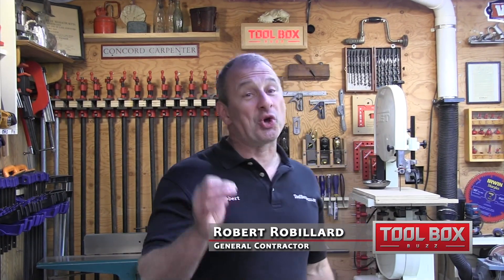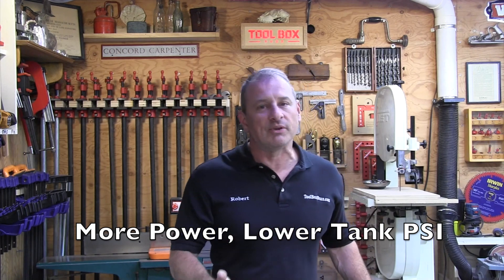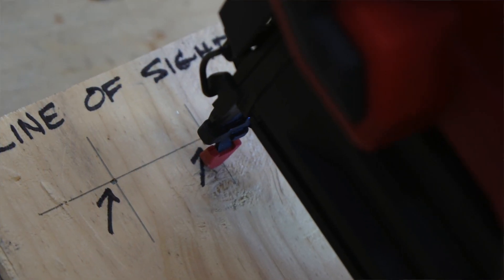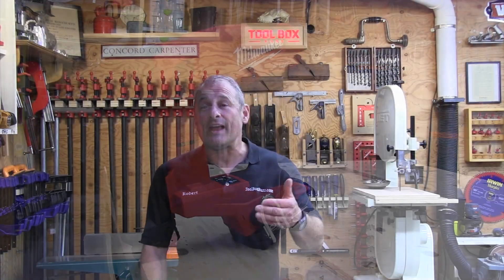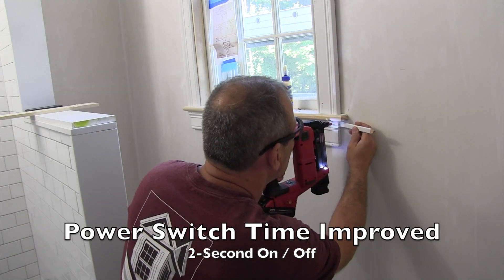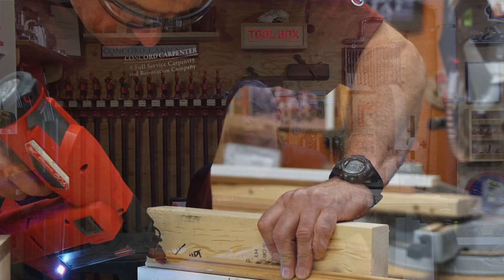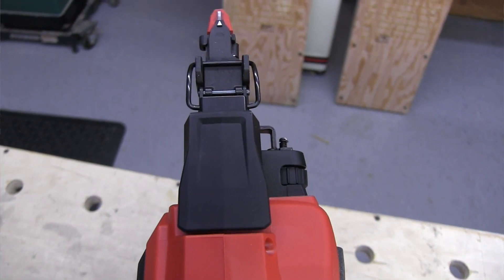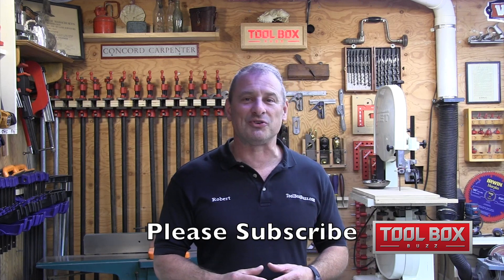Milwaukee M18 FUEL 18-Gauge Brad Nailer 2746-20 Review - Gen 2 - What's New?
What’s NEW on the Gen 2 Nailer?

Milwaukee made ten significant improvements to their Milwaukee M18 FUEL 18 Gauge Brad Nailer:

1. More Power with Lower Tank PSI

The earlier Gen 1 nailer was powerful which resulted in too much recoil.

The Gen I nailer had more pressure than necessary to properly drive nails, which resulted in too much recoil.

The excessive recoil sometimes made the nailer jump, or slip off the nail head, resulting in either an oversize hole or what looked like a “double striker mark”.

To address this, Milwaukee reduced the energy output [PSI in the tank] Which results in less wear and tear on the tool, less jumping off the material [smaller fastener hole] and less recoil.

The Gen 2 brad nailer has an inner cylinder with a nitrogen air spring mechanism [piston] and an outer cylinder. The area between the two cylinders is filled with Nitrogen to a specified PSI.  Milwaukee chose to use Nitrogen over air because it is least likely to result in condensation and corrosion of the tanks.

The reason the brad nailer can fire so quickly is because the “striker” is always pulled back to the tank. once the trigger is pulled the pressure in the tank fires the striker and piston forward to sink the nail. Once the firing sequence is completed, a motor spins a rack and pinion system that ratchets back, and resets, the firing pin.

1. Moved Depth Adjustment:

The Gen I depth adjustment interfered with the user line of sight.  Milwaukee moved the depth adjustment from the left side of the tool to the right side, ” and recessed it a bit. This immediately improved the nailers line of sight for 85% of right handed users.  Recessing the depth adjustment knob further improved the line of side on the right side.

2. More Compact

The Gen 1 nailer had a bulky nose, which made it difficult to get into corners. Milwaukee significantly reduced the weight by 1-pound, and size of the Gen 2 nailer, making it more compact, lighter, better accessible and improved line of sight. The also improved the nailers toe-nailing ability.

3. Workpiece Contact Bracket:

The Gen 1 installs fasteners, 3/16th inch off-center, in the model we tested, this was the result in too much play in the contact bracket. Milwaukee improved the contact bracket by reducing this play, or wobble, improving fastener placement accuracy.

I was able to place fasteners spot on – they solved that issue.

4. Improved Contact Tips:

The Gen 2 nailer comes with three interchangeable contact tips, that stor on the magazine of the tool.:

1. General Purpose:
2. Small Tip – useful with small profiles.
3. Wing Tip – more surface area to actuate the tool, less likely to mar soft woods, allows close profile nailing in certain angles not normally able to fire tool]

5. Angled Battery:

The battery orientation has been angled allowing the tool to sit on its battery pack and magazine.

6. Belt Hook Relocated:

The reversible belt hook was relocated the front / bottom / battery area of the tool and enlarged to allow better balance, and hooking onto tool belts.

7. Increased Runtime:

Milwaukee found that by reducing the PSI in the cylinder tank the tool drew less energy from the 2.0 Ah battery which resulted in an increase in runtime.  Gen 1 experienced 1200 fasteners on a 2.0 h battery charge and was improved to 1500 fasteners in the Gen 2.

The nailer magazine holds 110 nails and is able to accommodate fastener sizes from 5/8” – 2-1/8”.

8. Thermal Overload Protection

Milwaukee made some big improvements from Gen 1 to Gen 2 regarding thermal protection controls.
Gen 1 would hit the thermal protection at approximately 100-150 nails when fired at a fast rate continuously.  The Gen 2 tool won’t hit a thermal protection until between 700-2000 continuous nails, depending on how fast your firing. [i.e. 3-4 nails/second continuously vs 1 nail/second continuously.]

Job site users should never find themselves hitting a thermal protection limit with the Gen 2 tool, whereas that was possible with Gen 1.

While speed may be fun to talk about and interest some production trim
carpenters, the real test on the job site is the fastener holes, depth of fastener, line of sight, accuracy and doing quality work.

Power Switch

The power switch is located on the lower rear area of the tools handle. This power button needs to be pressed for approximately 2-seconds to power on the tool.

The Gen 1 tool requires you hold the power switch button down for 5-7 seconds to turn off the tool. On the Gen 2 turning the unit off requires depressing the switch for 2-seconds. Which is WAY better!

Note: The tool will power itself off after 60 minutes (1 hour) of inactivity. This is to ensure the tool is safe if left unattended on a jobsite, or if it is accidently stored in your vehicle/storage box.

An LED power indicator lights up and stays on the entire time the tool is connected to the battery, and in the “powered on mode.”